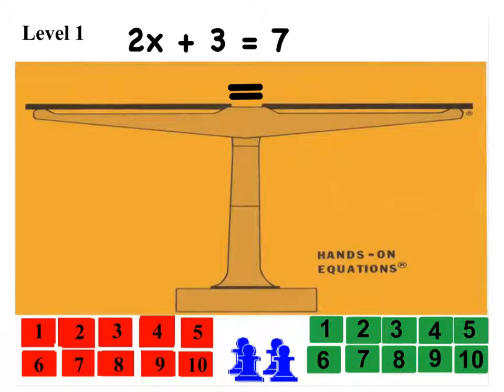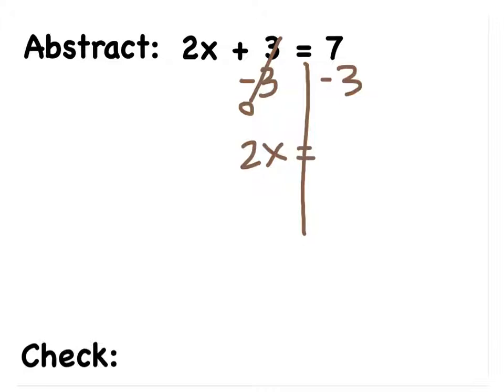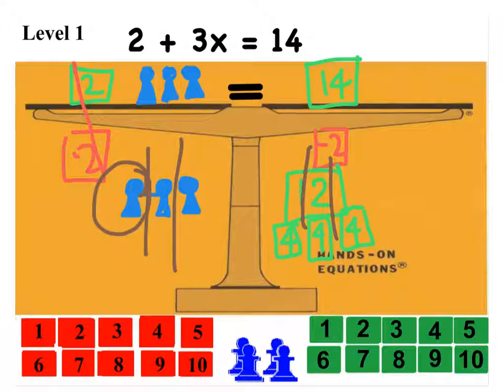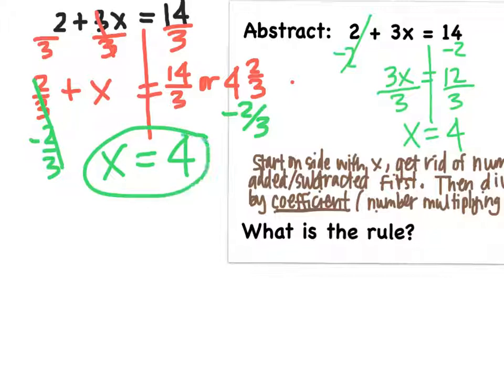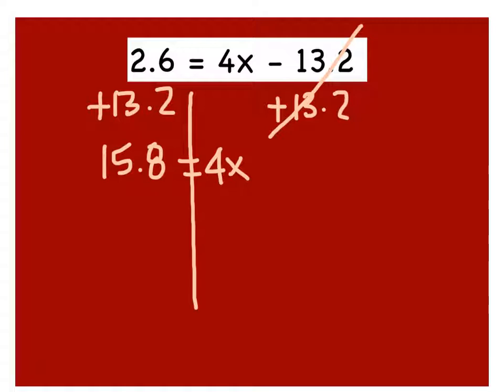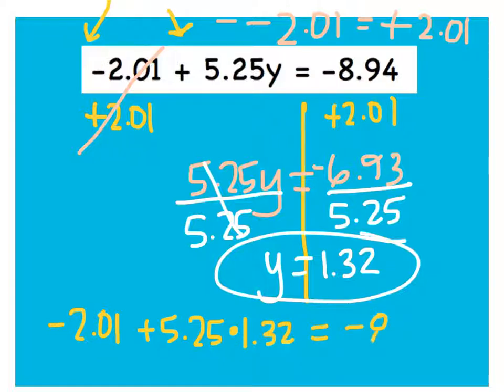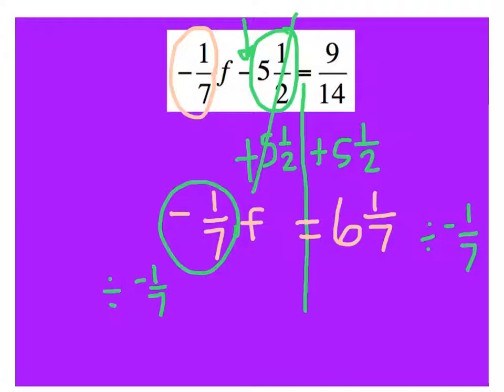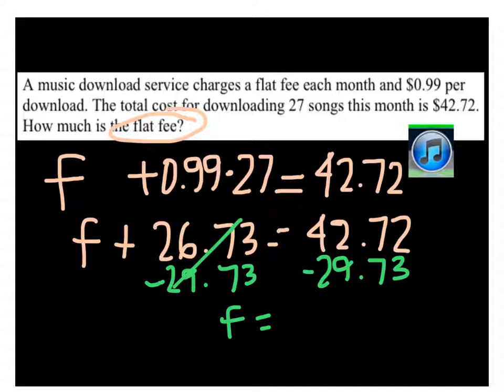E5a two step multiplication equations